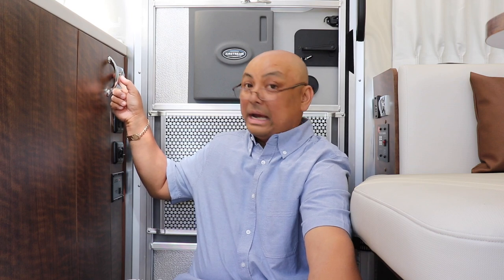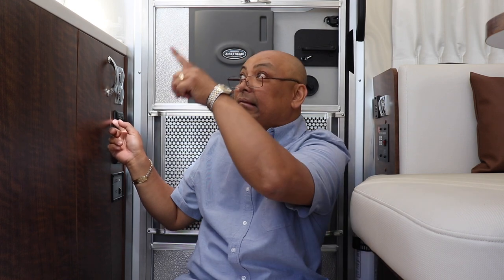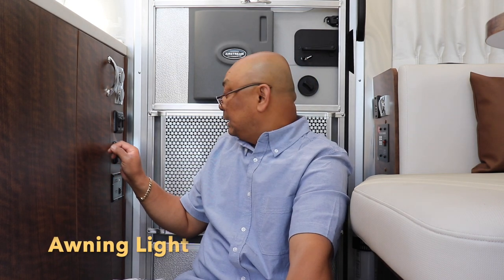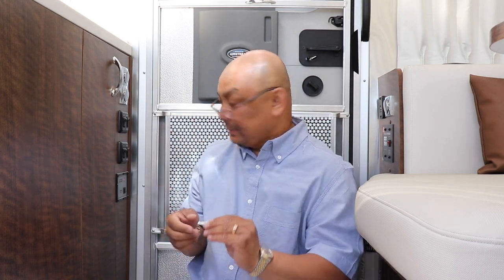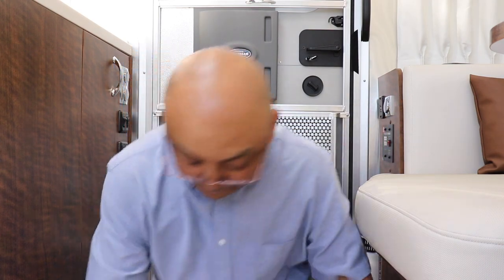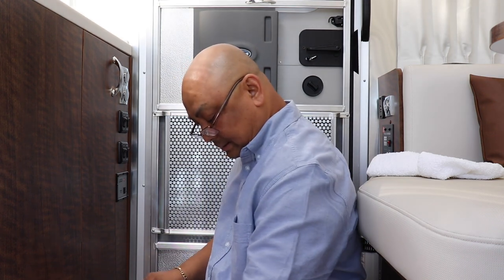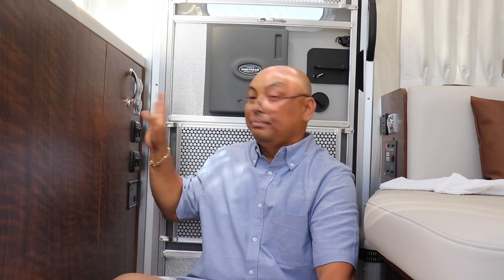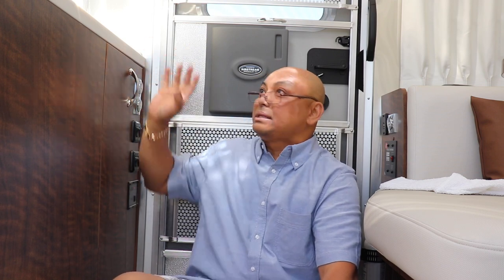Labeling The Switches In The Airstream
Episode 36 - Labeling The Switches In The Airstream